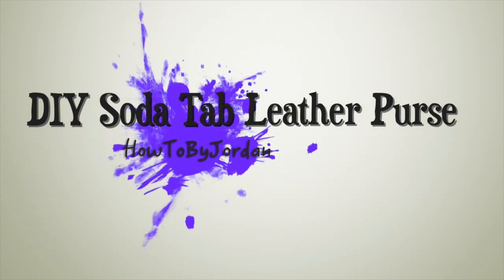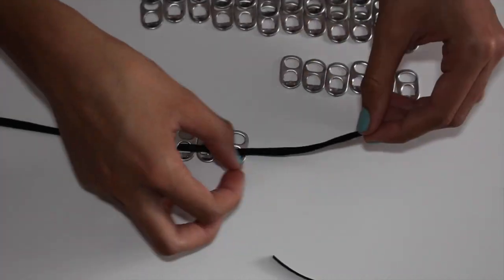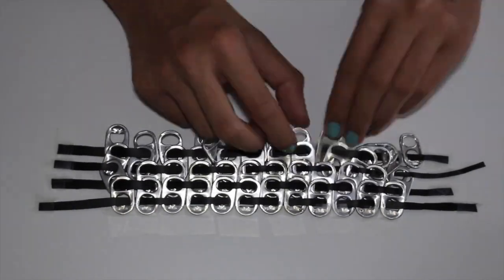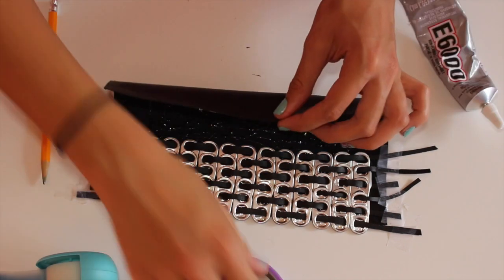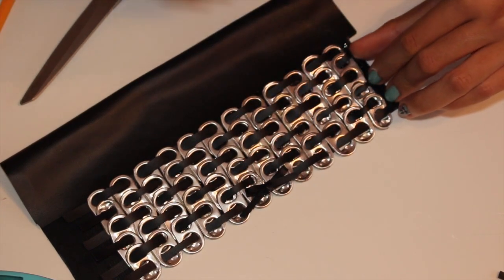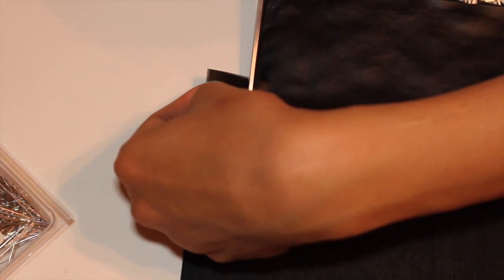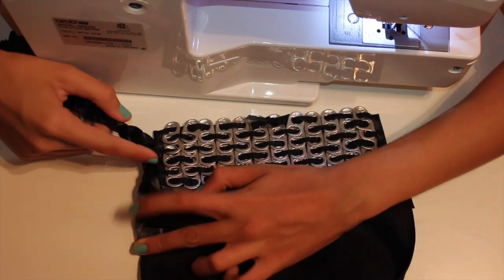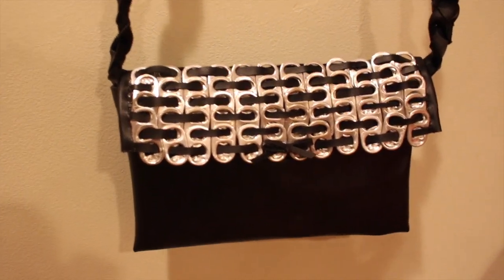DIY Soda Tab Purse!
Hey guys! I'm so sorry I haven't posted in forever but I hope you like this video! It is a little longer than my usual videos because this is a bit more difficult tutorial and I wanted to go more in depth.

Don't forget to show me pictures on instagram and twitter!

Editor: imovie

Age: 14

Carpinteria, CA
93014